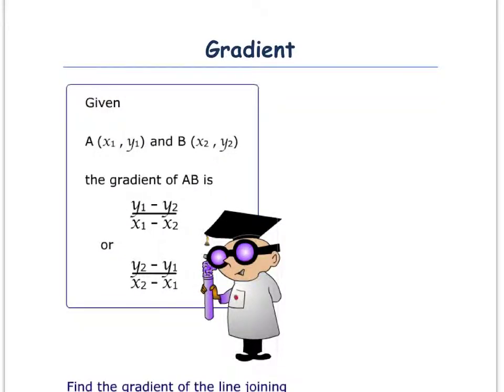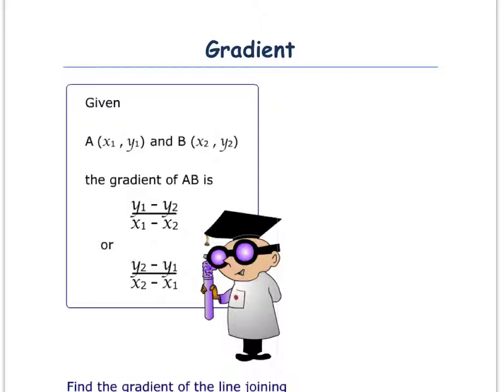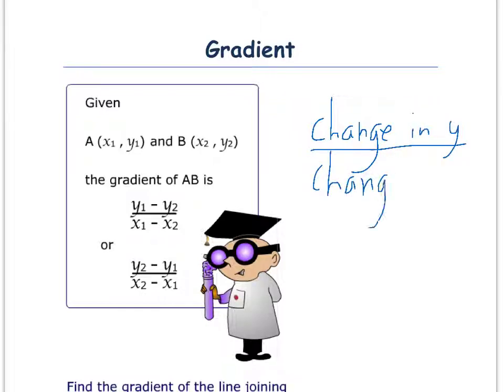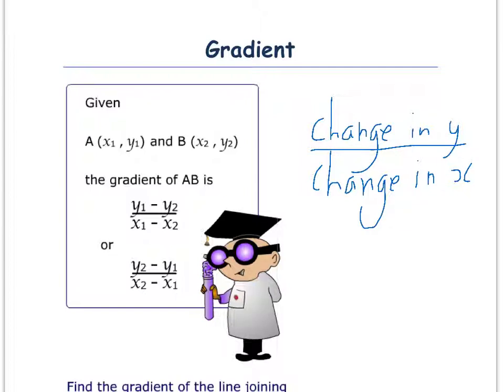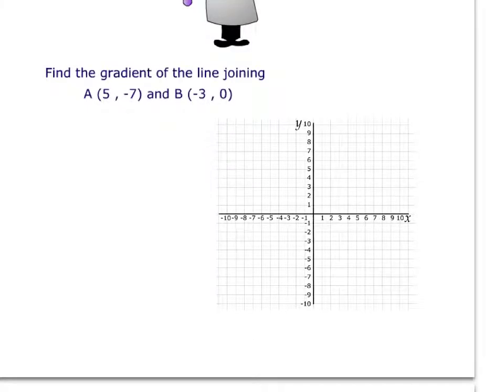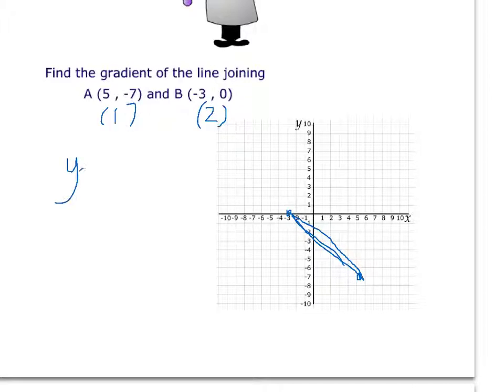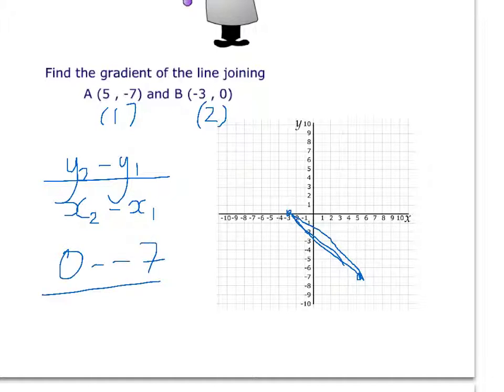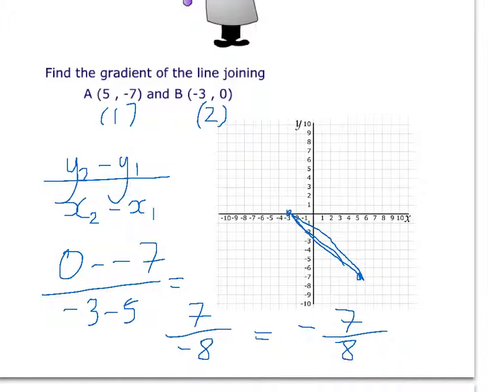gradient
17 Jul 2012 13:00